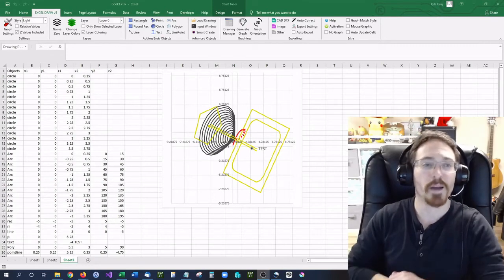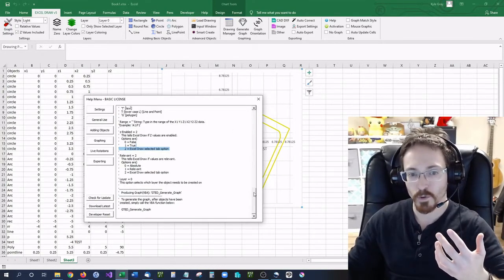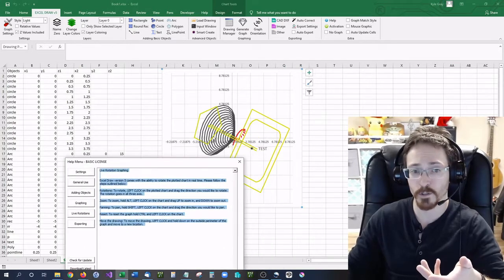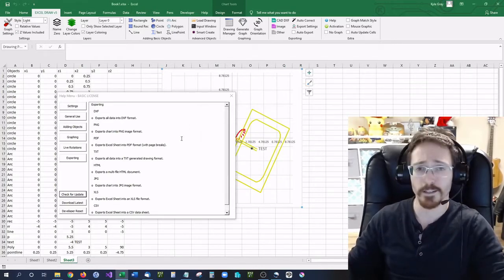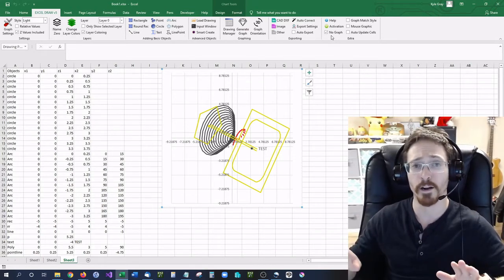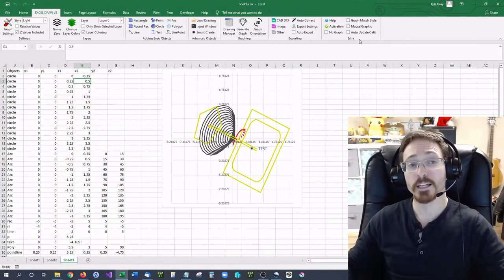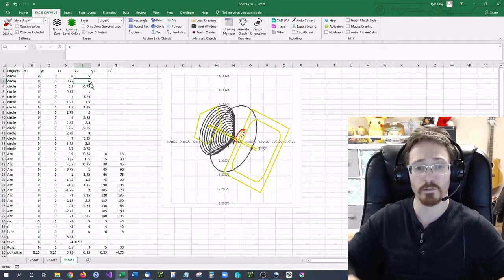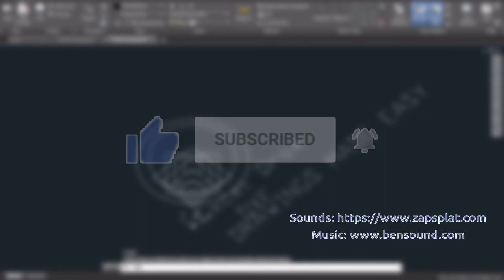Excel Draw v5 & v6 Training Part 5 - Extra Settings, Help Menu, Auto Update Cells and Mouse Graphic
In this video we cover the extra features in Excel Draw v5 and V6 (as nothing has changed here). The Help Menu, Auto Cell Update and Mouse Graphic.

Excel Draw by Gray Technical lets you open, read, view, share and create CAD drawings inside Excel using DXF files or making your own with raw XYZ Data!

00:18 - Help Menu
00:20 - Help Menu - TOS
00:34 - Help Menu - Settings
00:40 - Help Menu - General Use
00:44 - Help Menu - Adding Objects
01:20 - Help Menu - Graphing
01:27 - Help Menu - Live Rotations
01:37 - Help Menu - Exporting
01:50 - Help Menu - Check for Updates
02:20 - Help Menu - Download Latest Version
02:38 - Help Menu - Developer Reset
02:44 - No Graphing Option
03:06 - Mouse Graphic
03:51 - Auto Update Cells